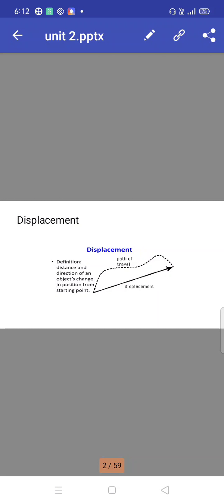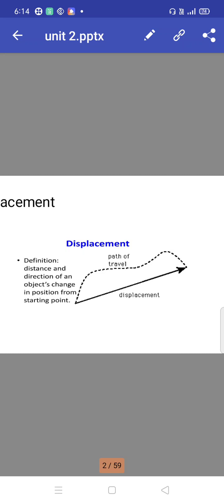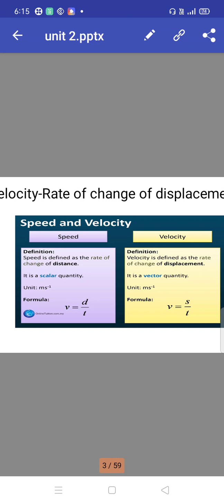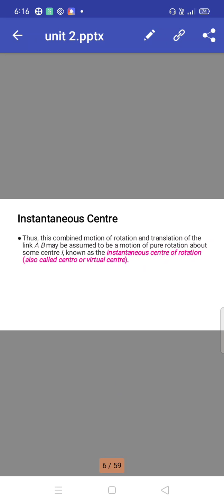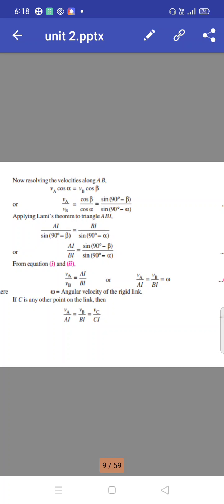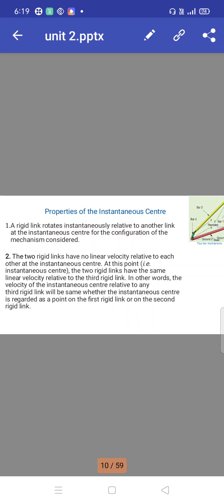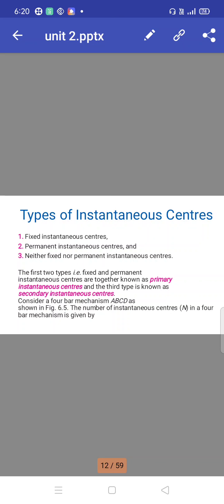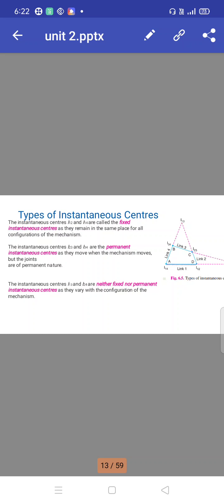Kinematics of Machinery Unit 2_1